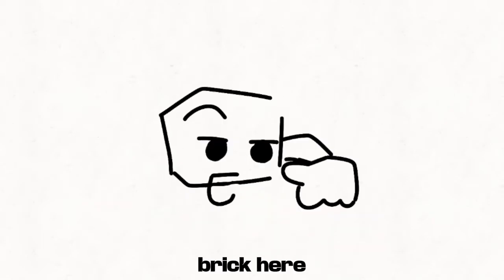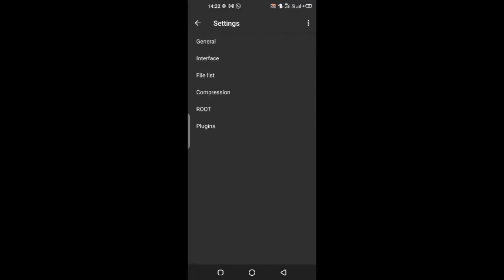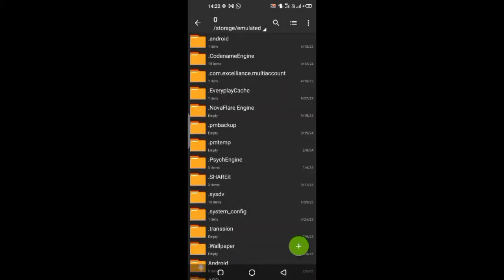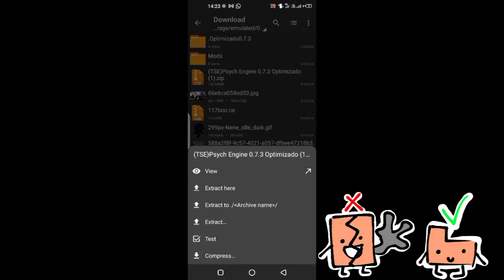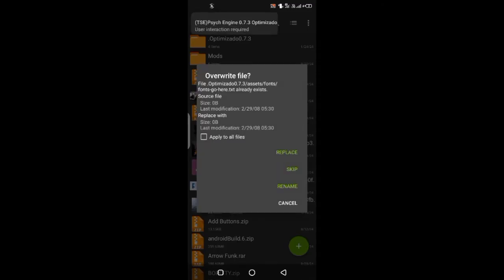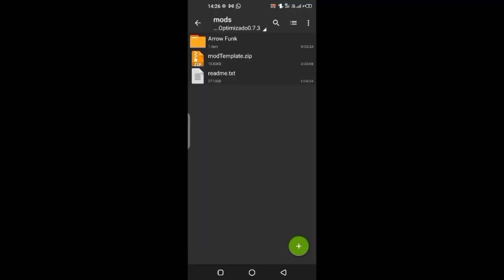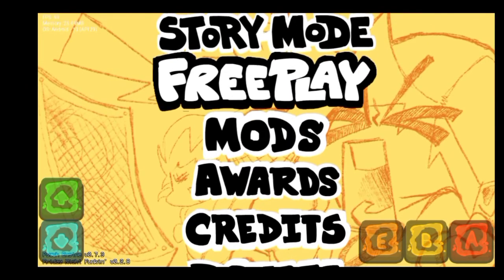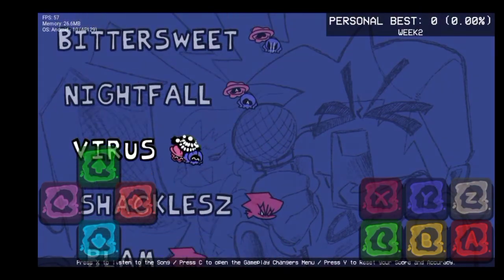How To Port ANY ZIP MOD Psych Engine Android Tutorial 0.7.3 (OUTDATED)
*COMMENT IF IT DIDNT WORK*

Tags 🔖

Credits : @TheSpringEvolution